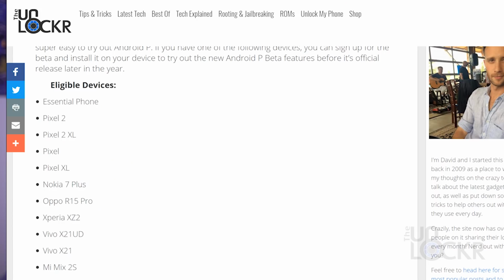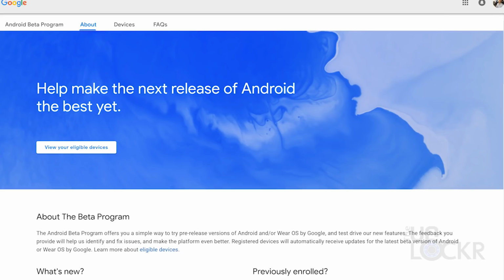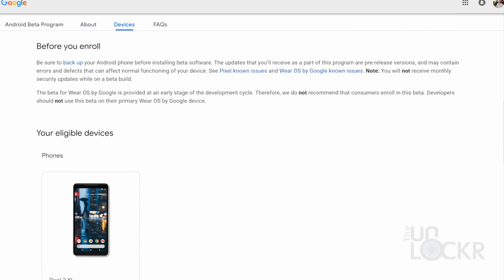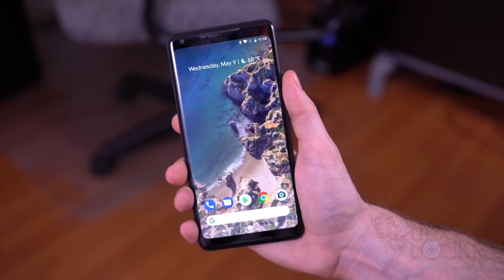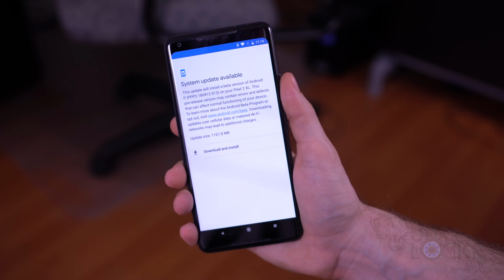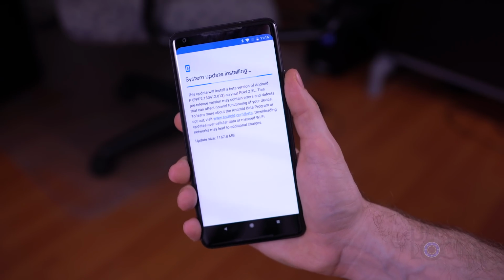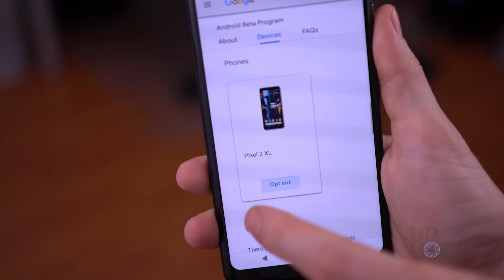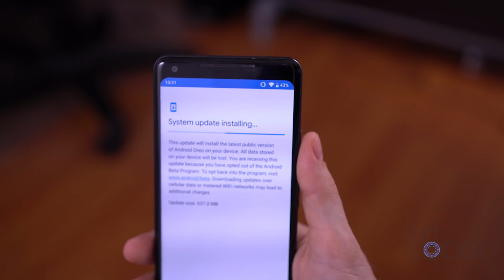How to the Get Android P Beta Right Now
Google just released the beta of Android P at Google IO earlier this week which means it's now super easy to try out Android P. If you have one of the following devices, you can sign up for the beta and install it on your device to try out the new Android P Beta features before it's official release later in the year.

Here's how to get the Android P Beta on your device right now.